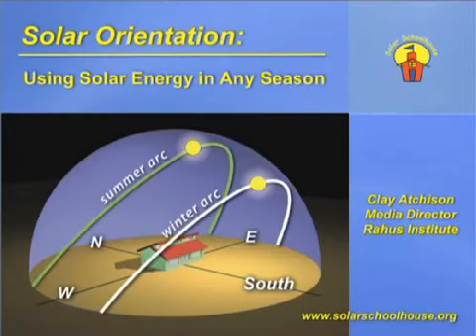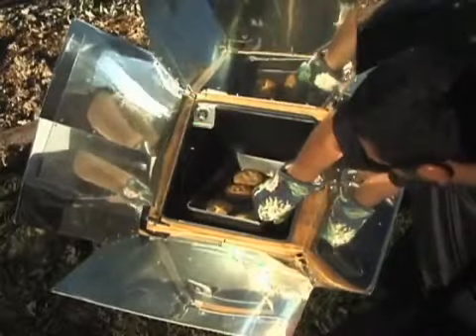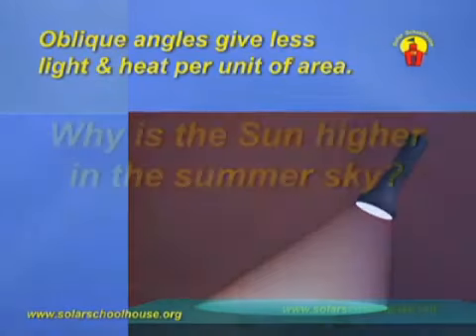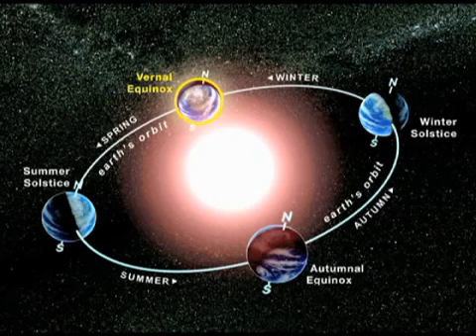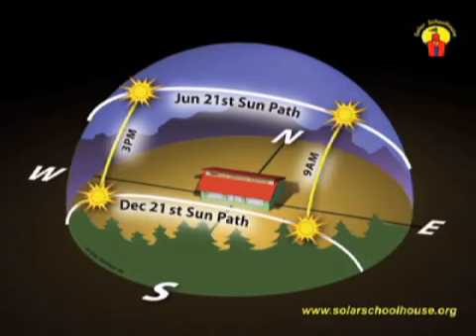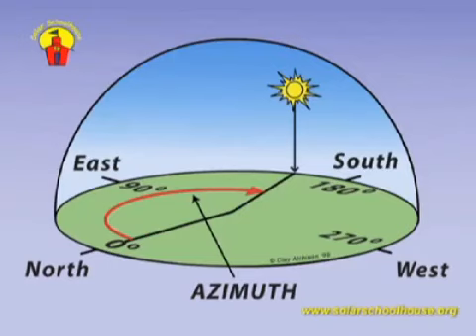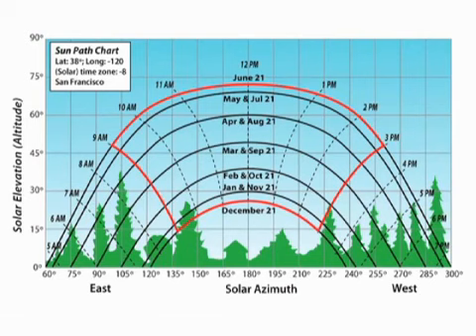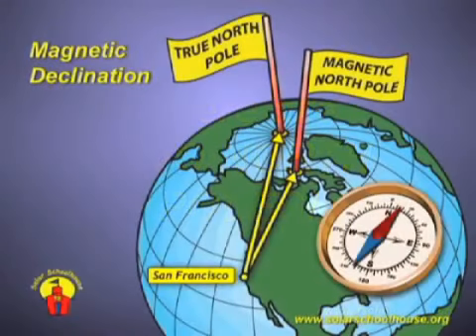Introduction to Solar Orientation [Solar Schoolhouse]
Intro to Solar Orientation [Solar Schoolhouse]